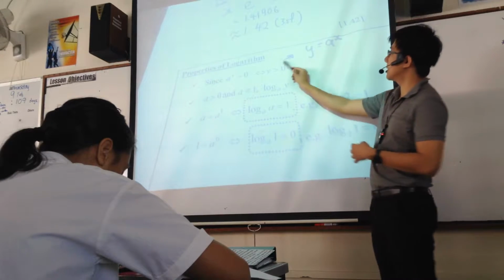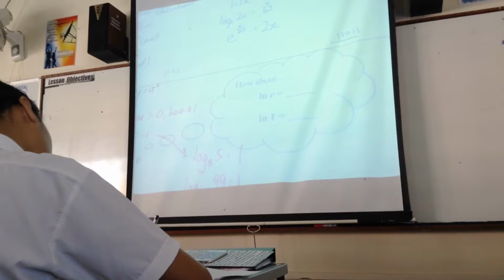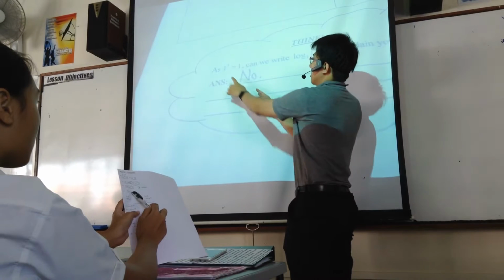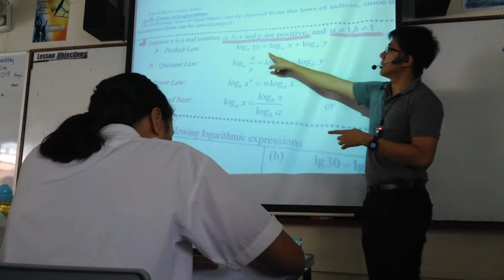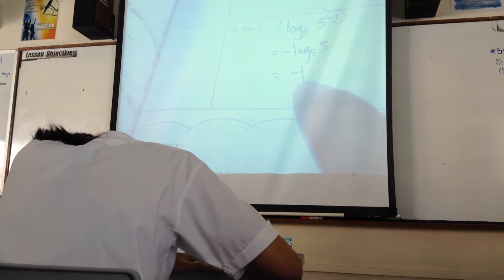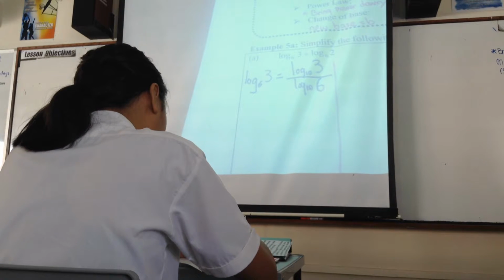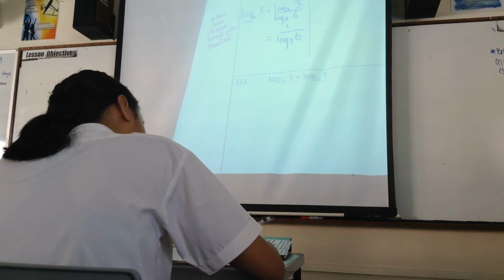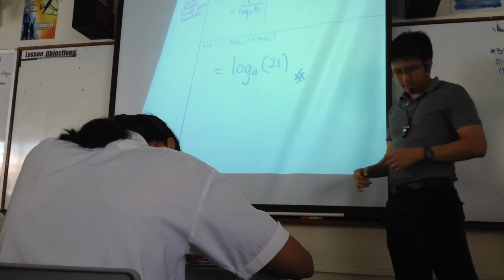AM log p03